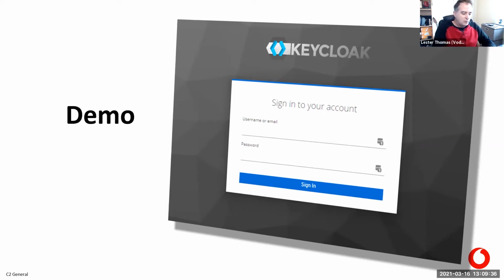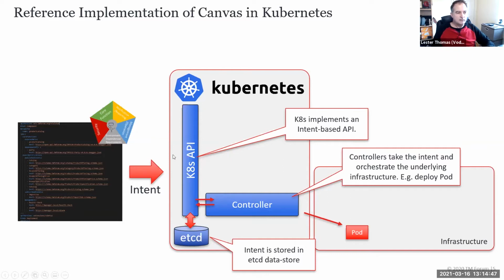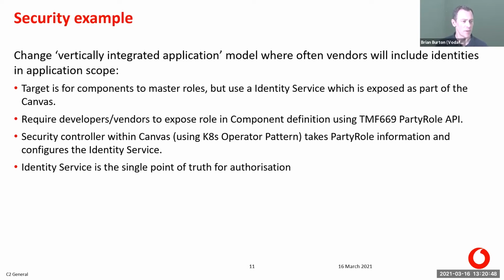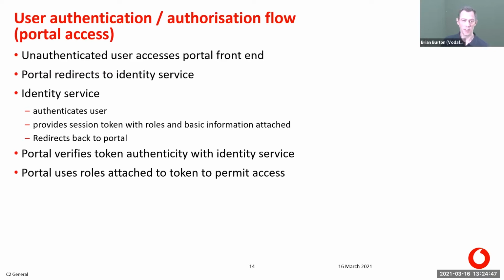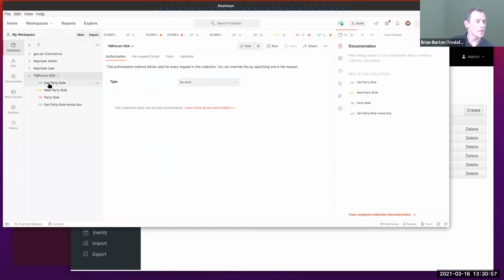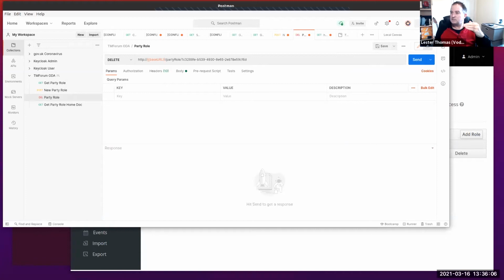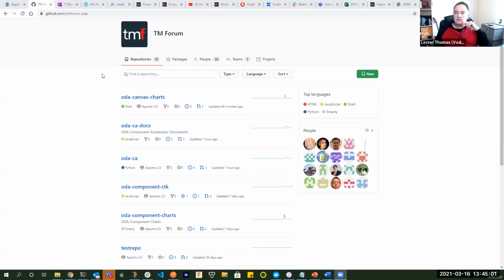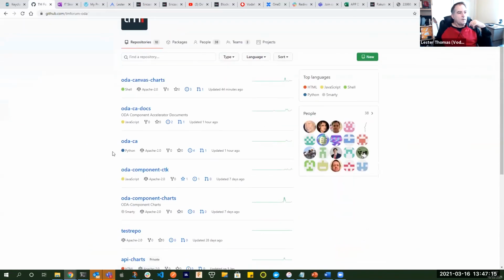ODA Component Accelerator - Security Controller Demonstration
Demonstration of ODA Component Accelerator Security Controller.